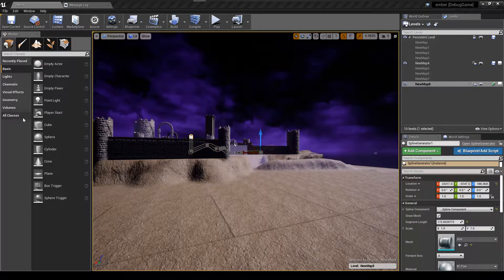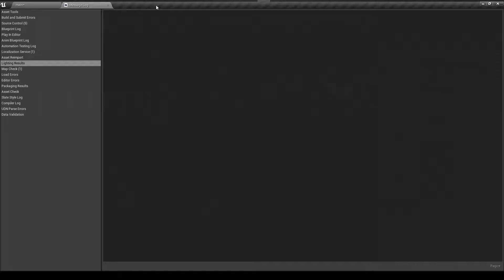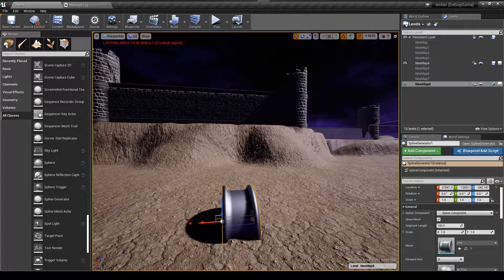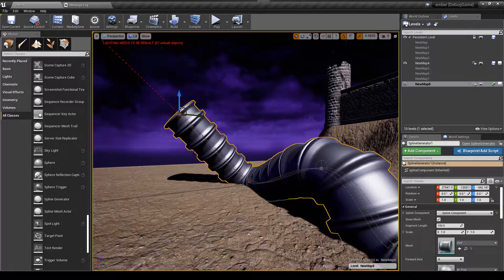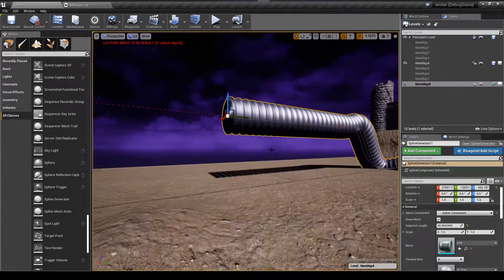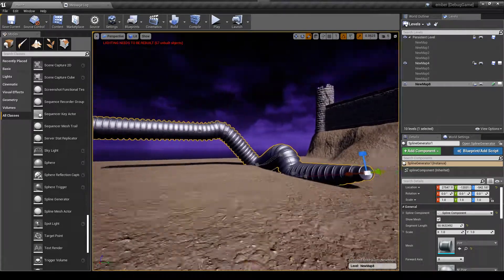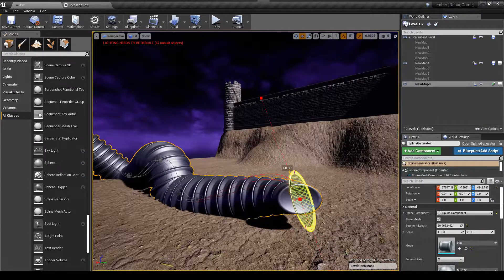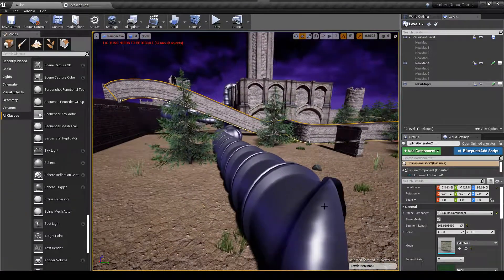Unreal Engine | C++ Spline Generator (Free Code)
source\SplineGenerator.[h|cpp]